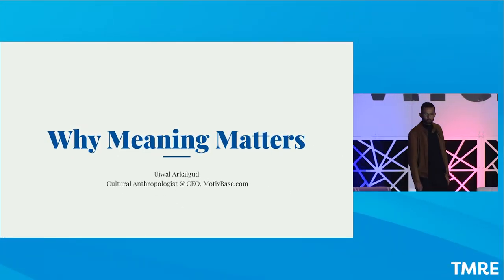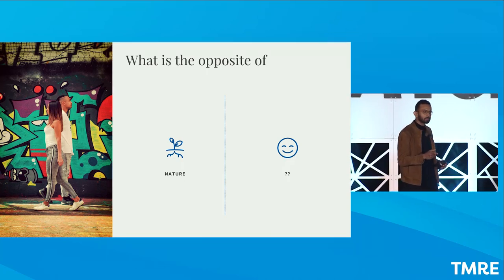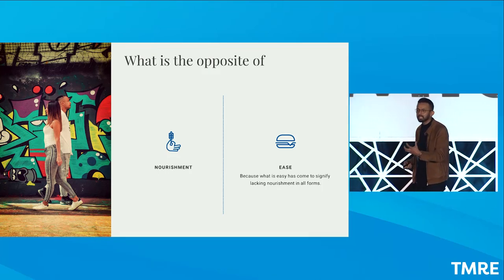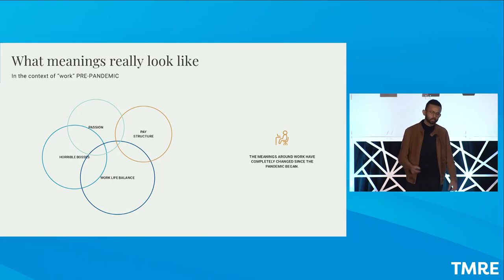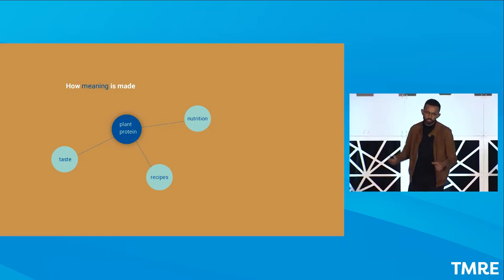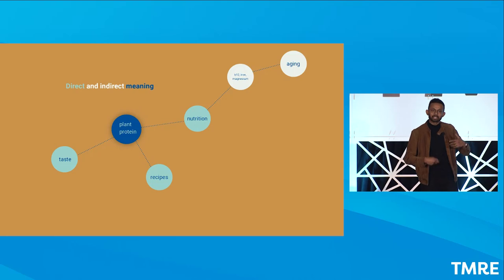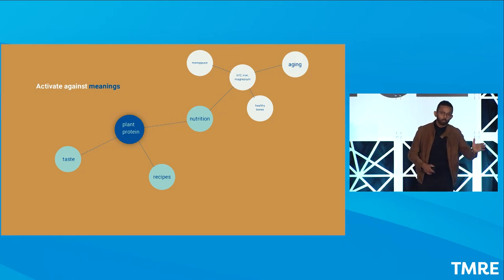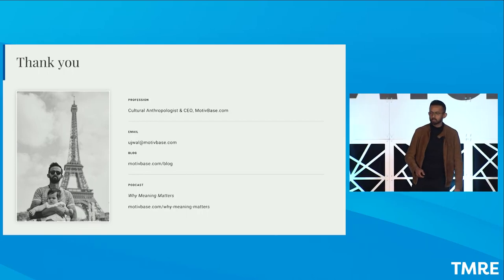TMRE KEYNOTE 2021: Why Meaning Matters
This is a keynote given by our Cultural Anthropologist and CEO, Ujwal Arkalgud, at TMRE 2021. In this keynote, Ujwal introduces the notion of "meaning" and explains why it is so critical to the corporate innovation and foresight function. This keynote is highly relevant especially in today's context as organizations struggle to get ahead of the fast changing cultural and social landscape.

What you'll take away:

1. A crash course on structural anthropology and its importance to corporate research and foresight.
2. Realizing why it is so important to take a step back and reexamine our understanding of the categories, products and cultural spaces with play within.
3. Understanding why it's important to think meaning before demographics, and why it will create a truly consumer-centric approach to building brands, products, and solutions.